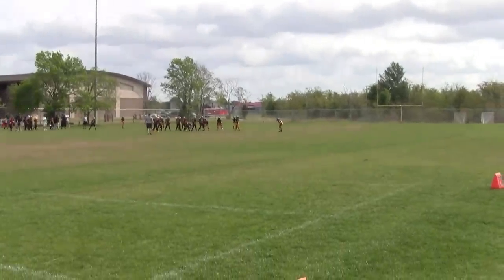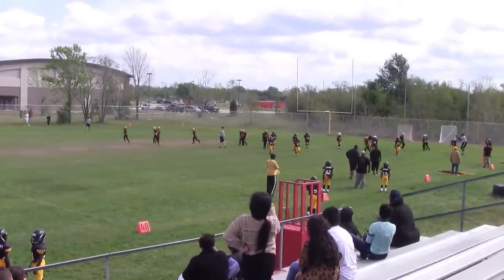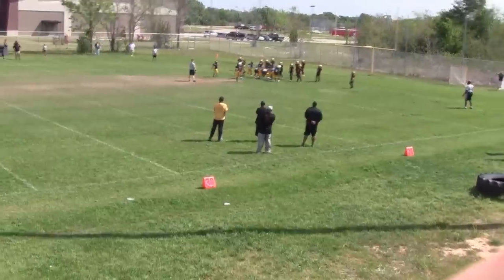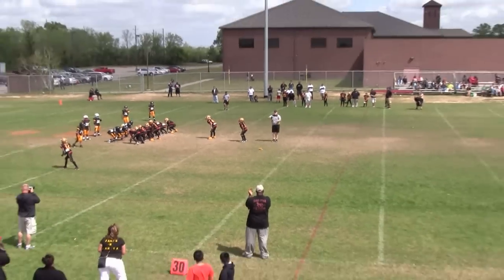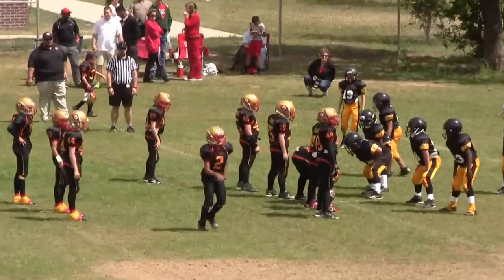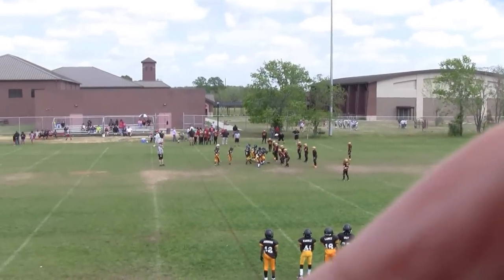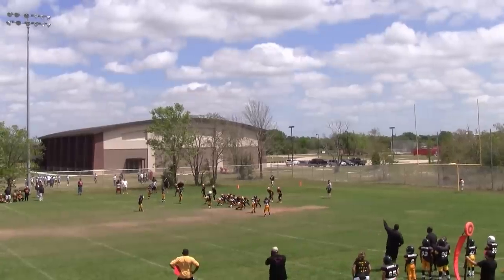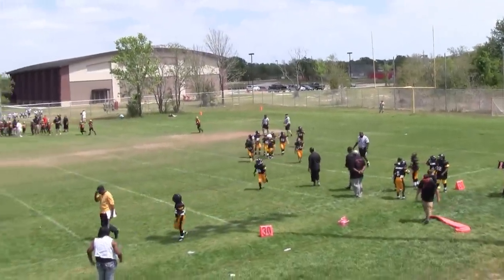Lions vs Ft. Bend Cowboys